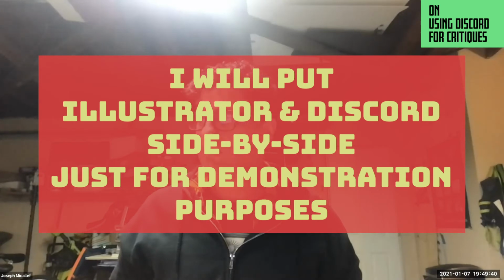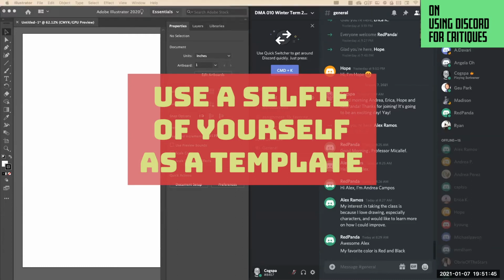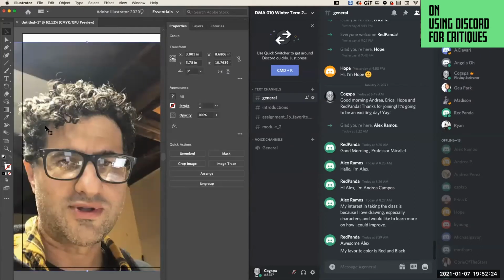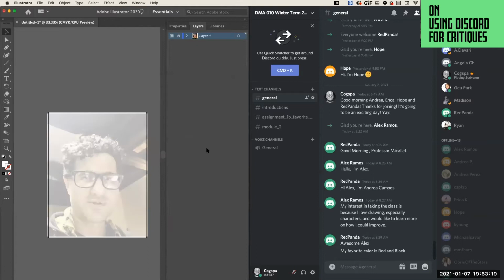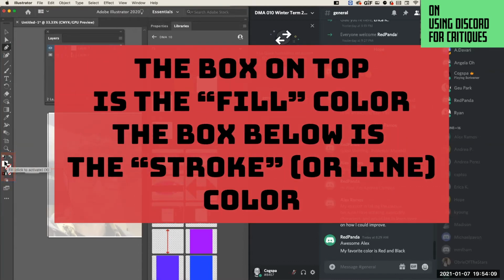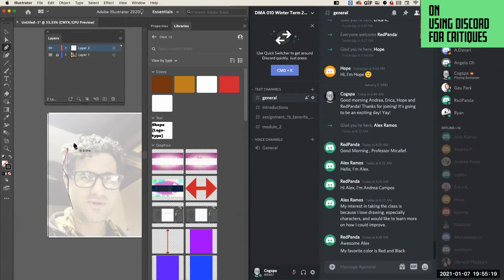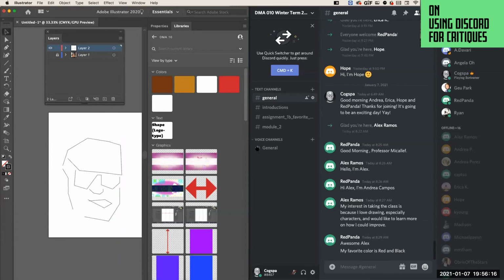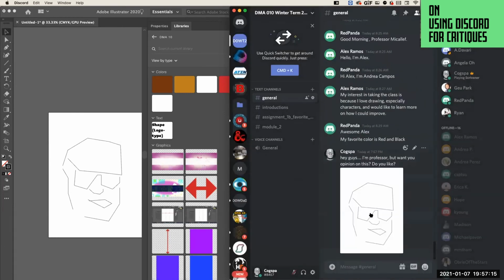an example of using discord for critiques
This is kind of a long explanation of how you can use Discord to share a work in progress for a critique. I also explain the steps to create a template for drawing over a selfie image in an illustrator, which can help Assignment 2 in DMA 10.